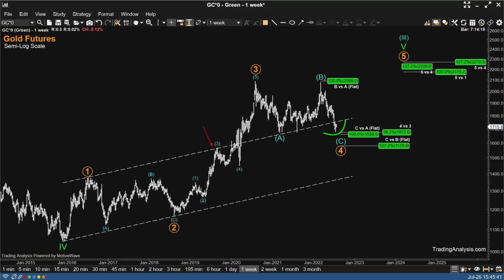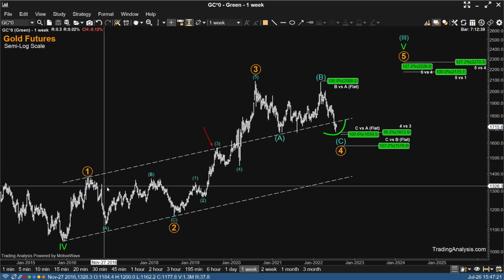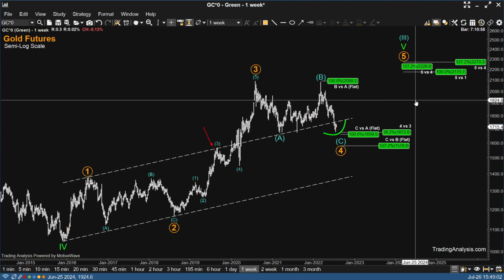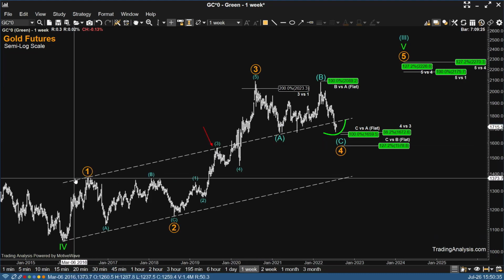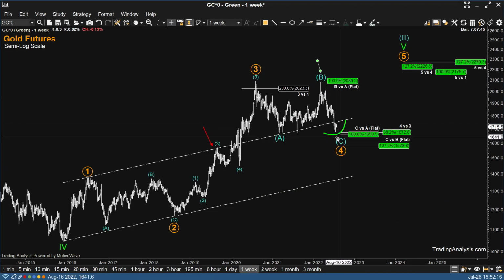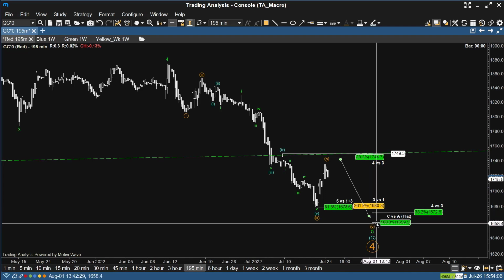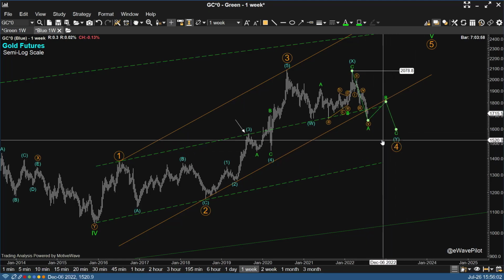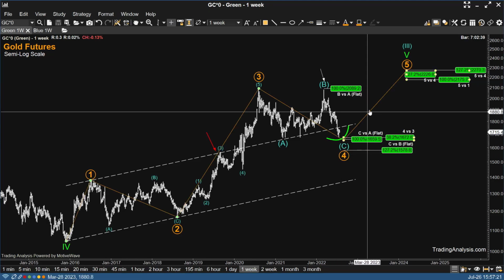Support In Precious Metals? Gold Futures & US Dollar TA!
Gold fever set in earlier in the year as equity markets were under pressure, with Gold setting a 2078 handle high back in March.

Everyone expected the breakout to continue, turning to precious metals as an “inflation hedge”, but the Dollar held consolidation into April and broke sharply higher above resistance.

You might be thinking, with such a significant breakout from the dollar, how can we be looking for a potential bullish pivot in precious metals?

Taking a step back to the weekly and monthly timeframes, we can see the dollar meeting key technical resistance, and likely nearing the end of a cycle, just as Gold is meeting major downside support. Tune in for more!